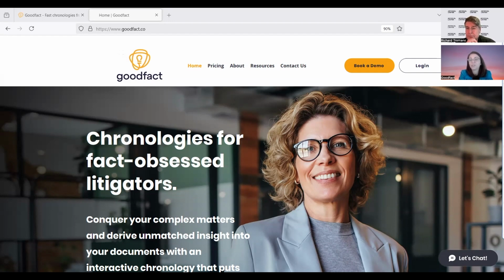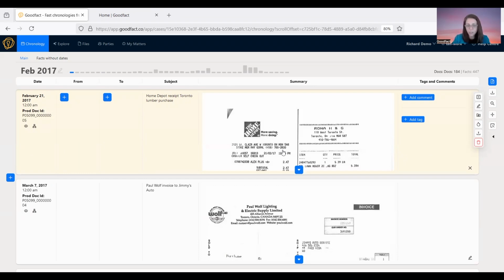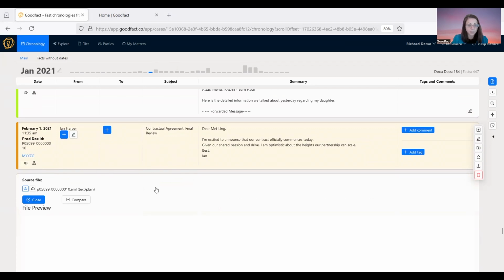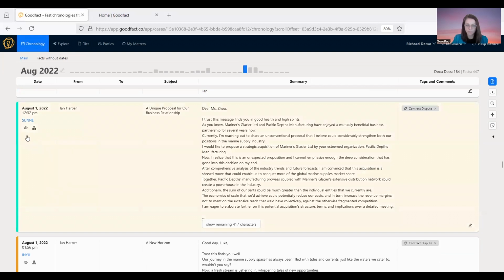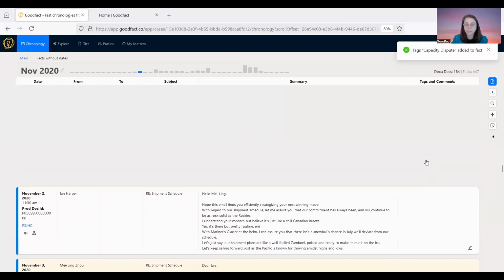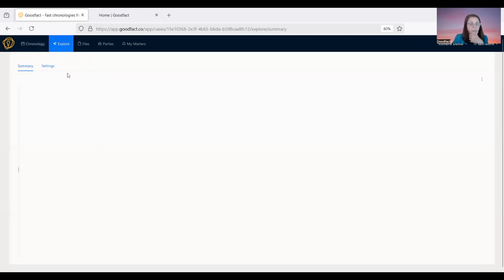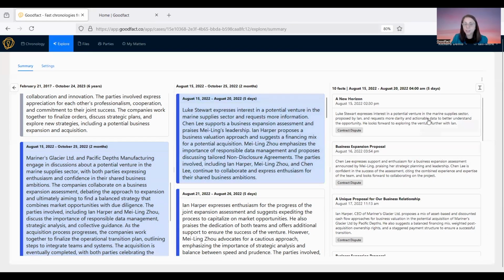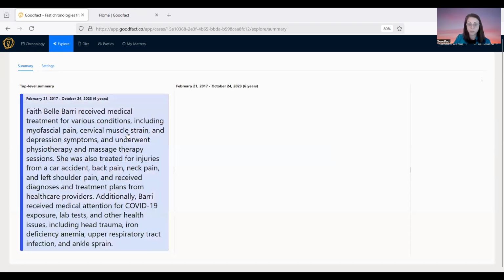AL TV Product Walk Through: Goodfact - AI-Enhanced Chronologies